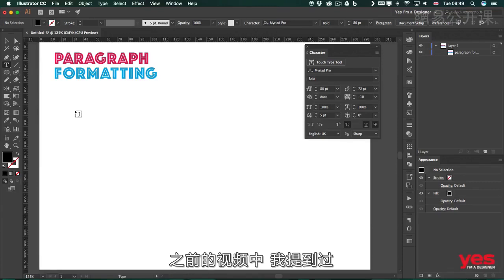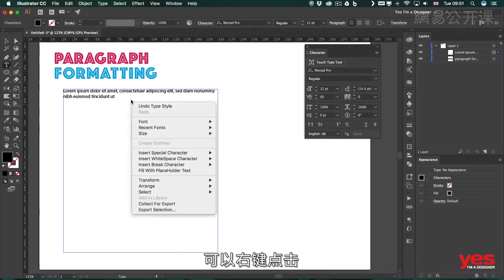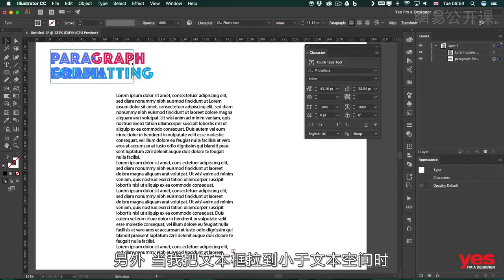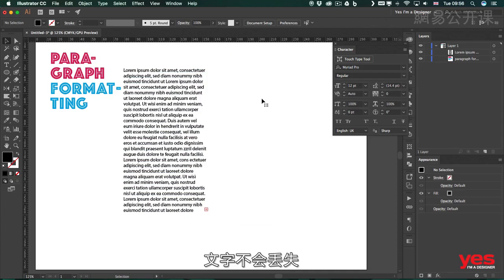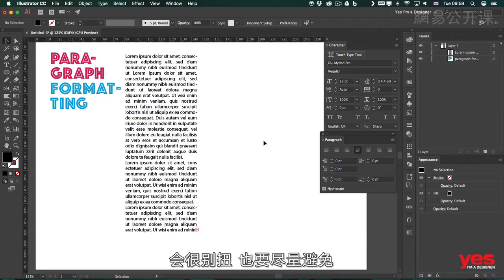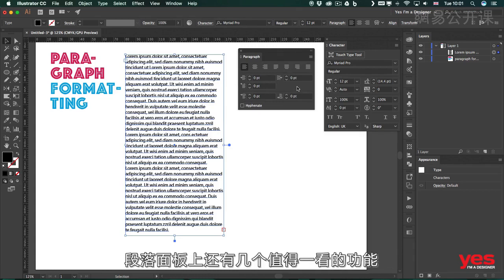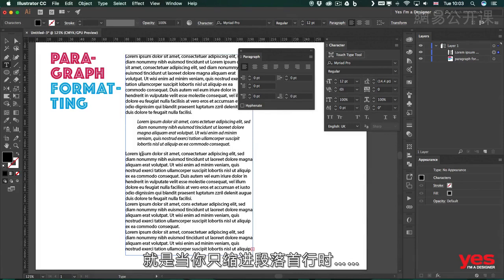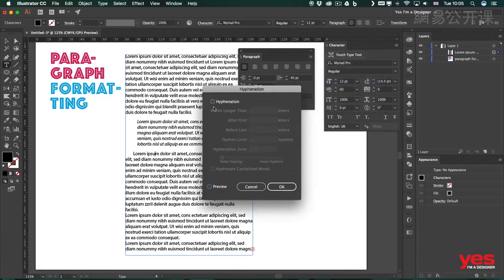第53课：段落排版